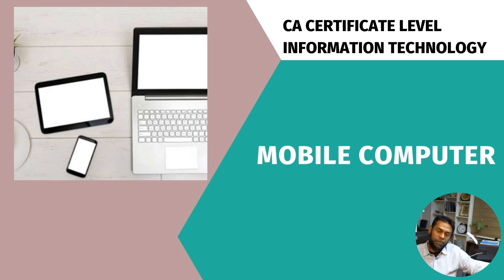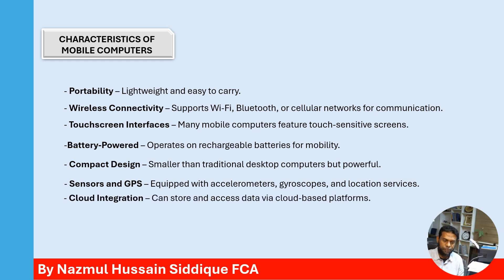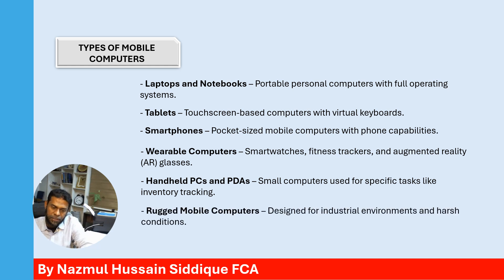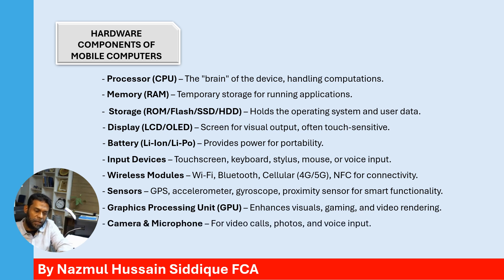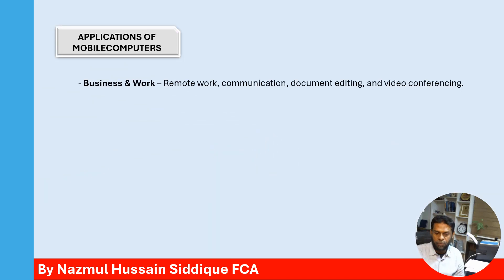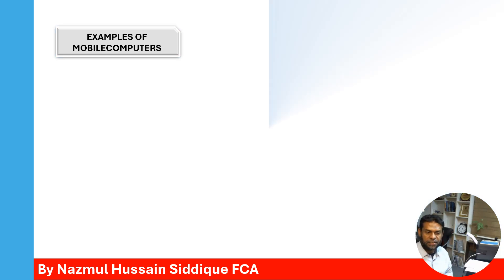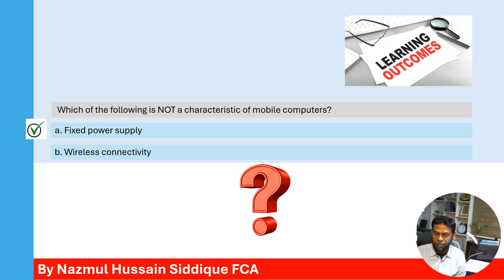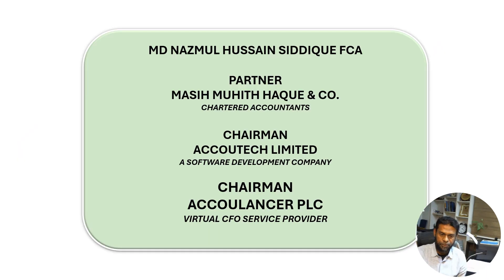MOBILE COMPUTER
This episode covers Mobile Computer's definition, characteristics, examples, applications and components